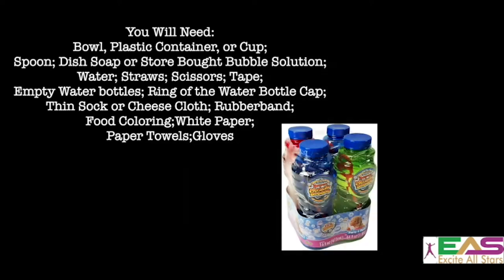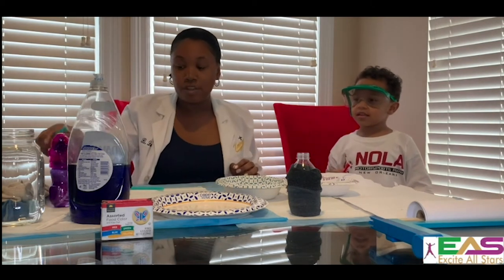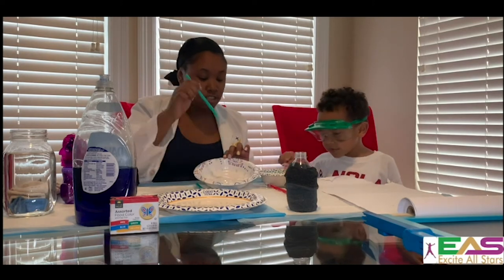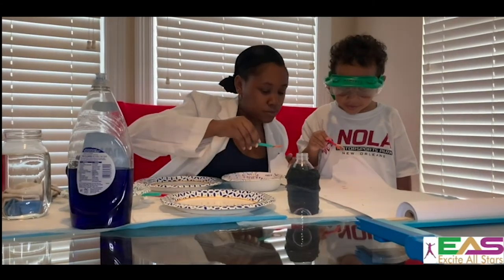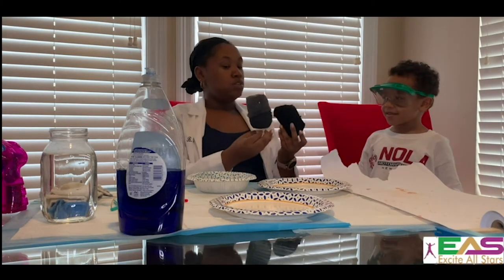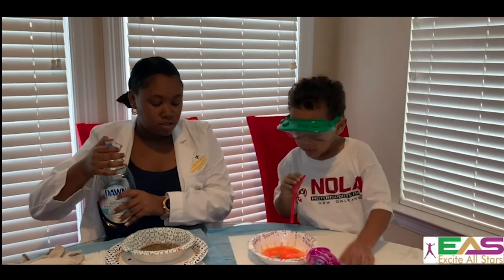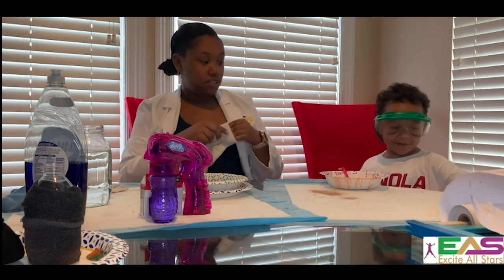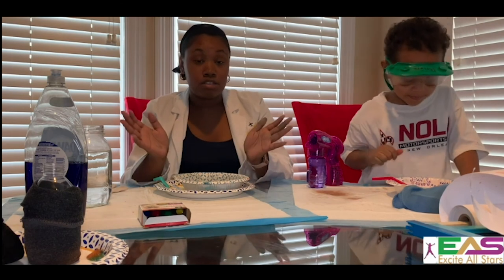TECH NO KIDS! | STEM - LINE | The Science of Bubbles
Excite All Stars Presents EAS2Geaux, with our weekly Tech N.O. Kids! Today's lesson is STEM-LINE with Coach Bri!

Twitter & FB: Excite All Stars